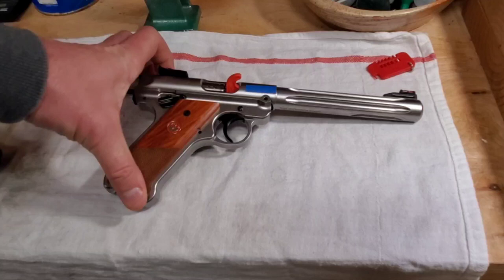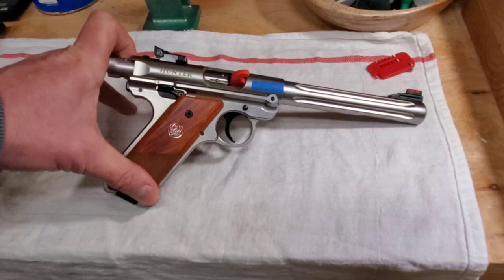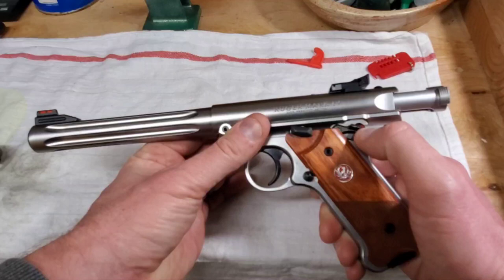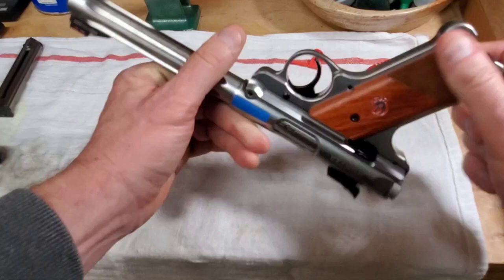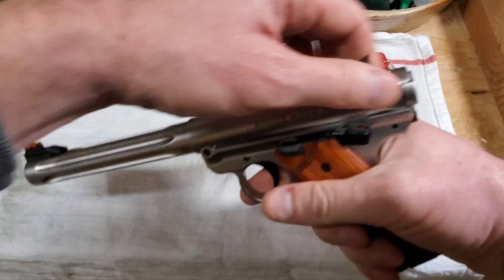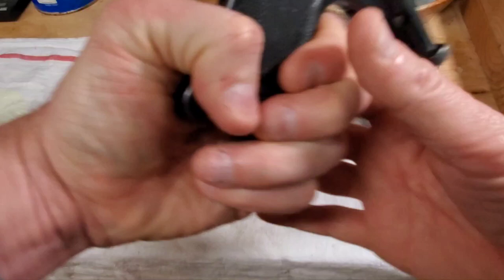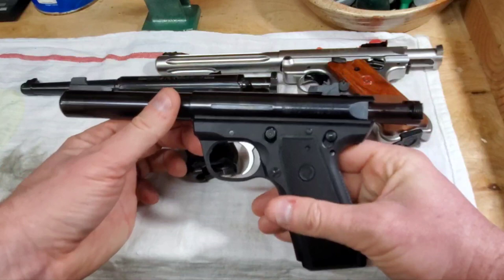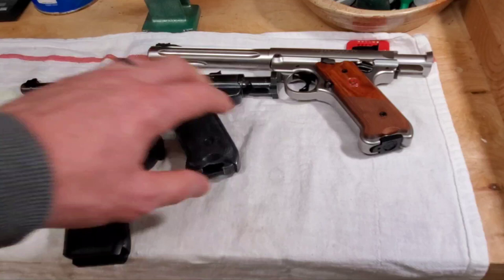Ruger Mark 4 Hunter: What a beauty!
just added this to the collection...I love this thing...